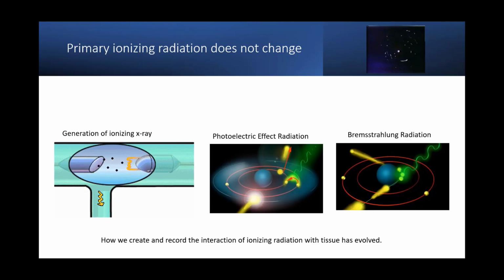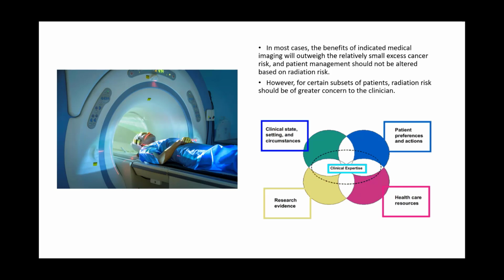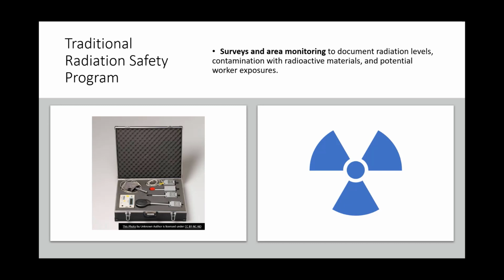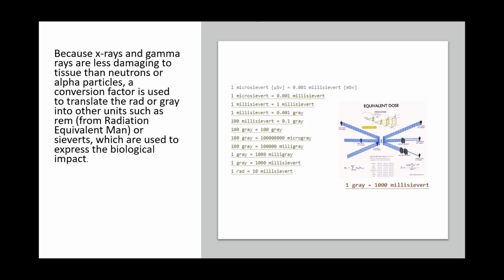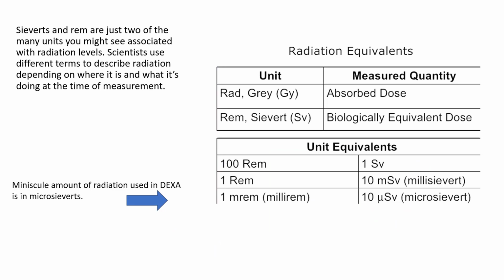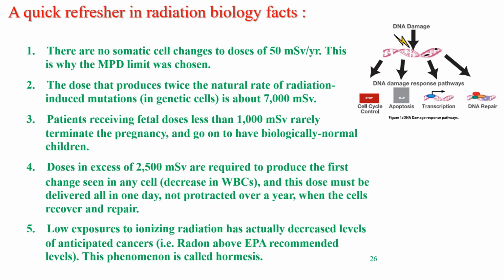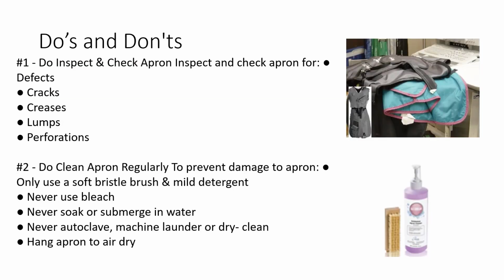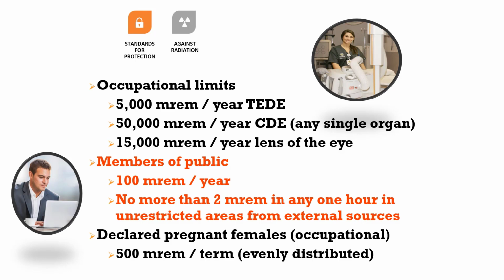Reducing the Dose in X-ray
Radiation in medicine is used to treat and diagnose. Low dose radiation is used in medical imaging and is basically harmless to occupational workers and patients if used appropriately. High dose radiation is for radiation therapy and used for treatment because it can affect biological tissue to include ablation (necrosis).